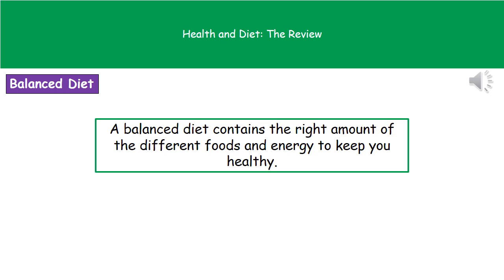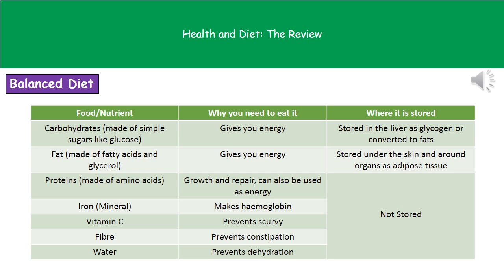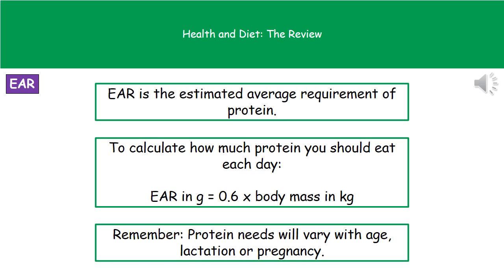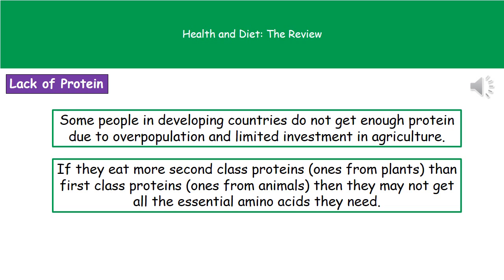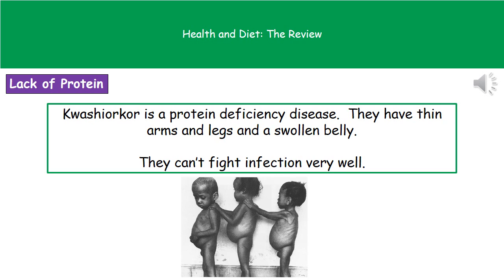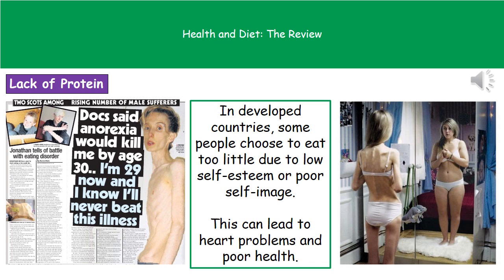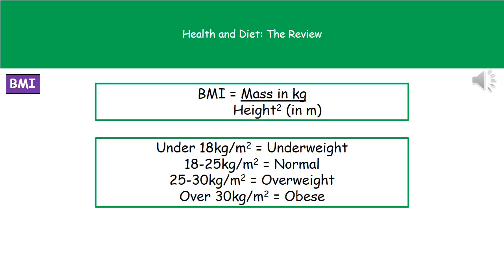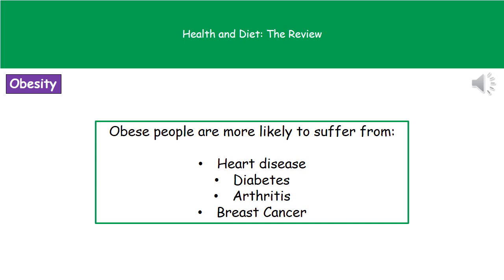B1 2 Health and Diet Higher Tier Summary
OCR Gateway Core Science B1 lesson 2 review on health and diet for the higher tier.